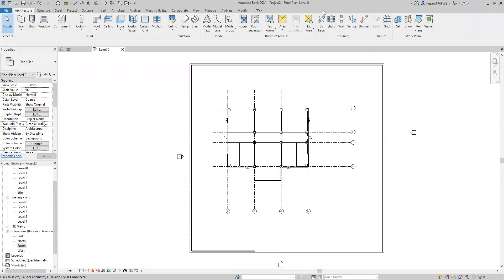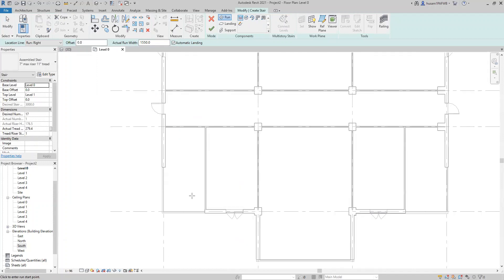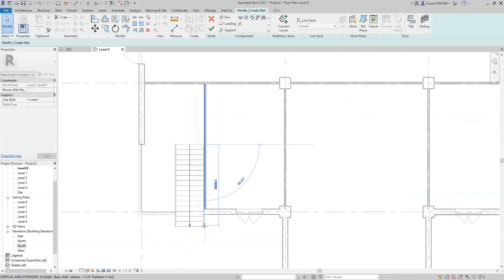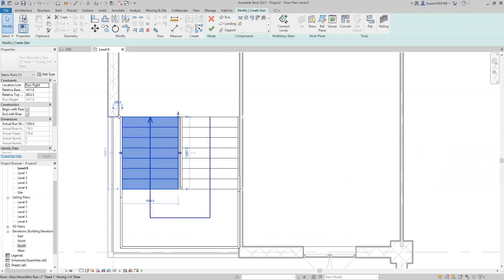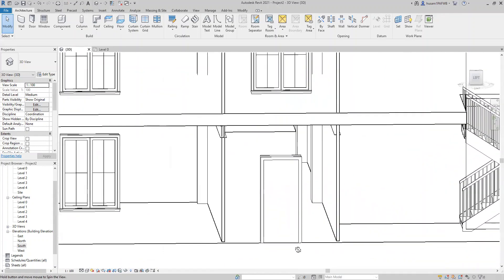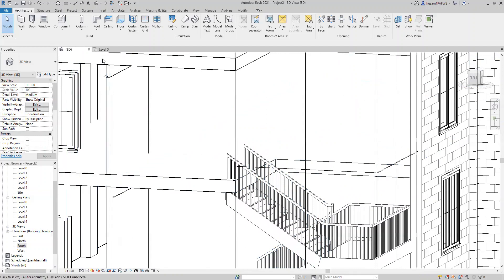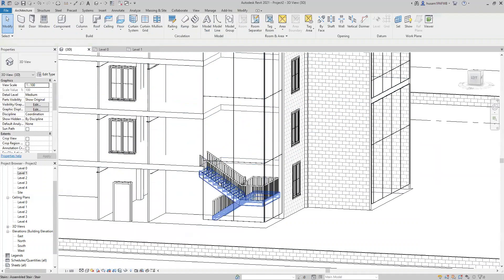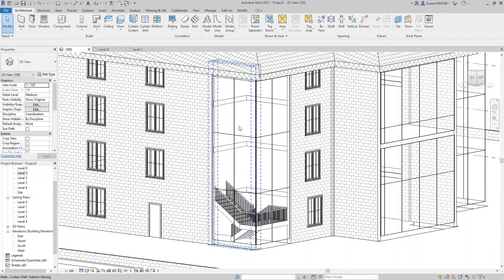Revit - how to design a staircase for a multi-story building 1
Revit staircase, Revit staircase design, multi-story building staircase